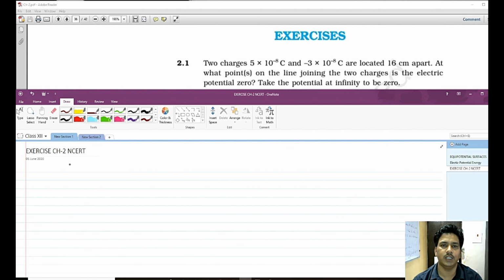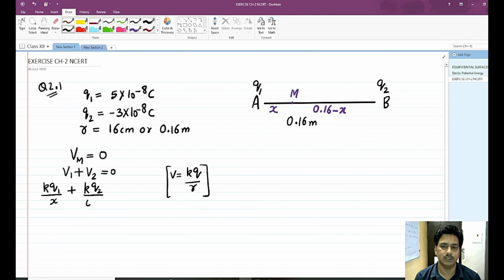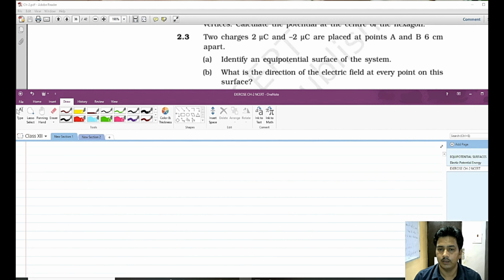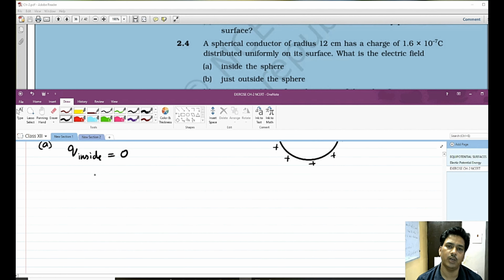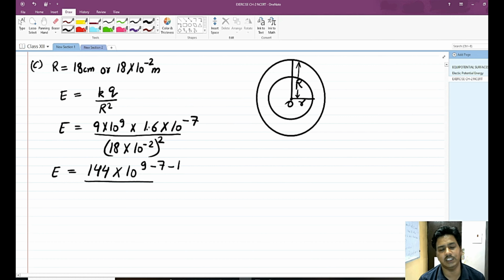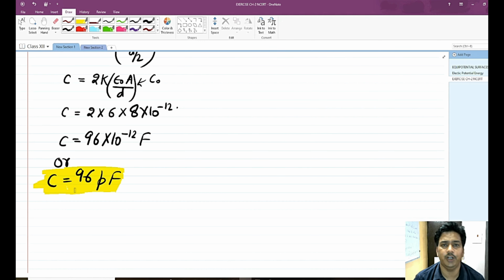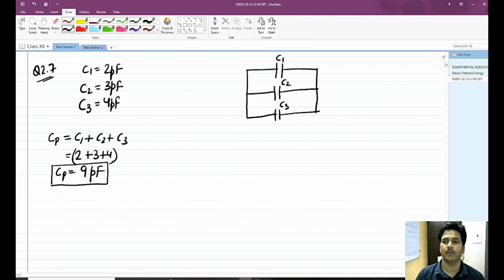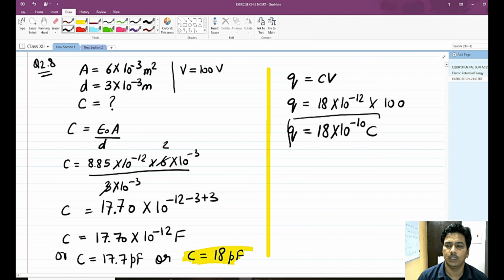Ch-2 Class 12 NCERT Excercise Numericals 2.1 to 2.8,Physics/Electrostatics/Potential/PhysicsLove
Ch-2 Class 12 NCERT excercise Numericals 2.1 to 2.8
Free live class for XII and XI is going on on physicslove channel regularly.

Follow on telegram @lalitgautampgt for timetable, assignment,notes.

For 12 class
TUESDAY,THURSDAY, SATURDAY 7:30 TO 8:30pm